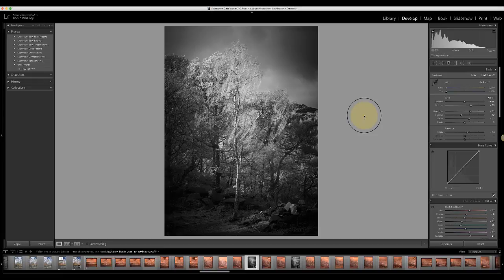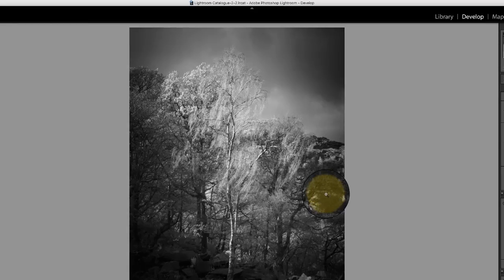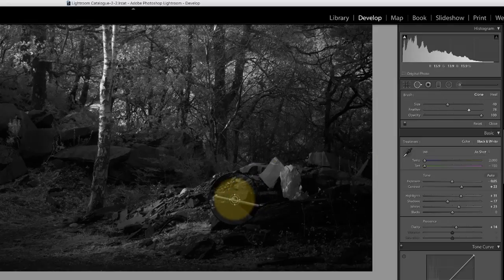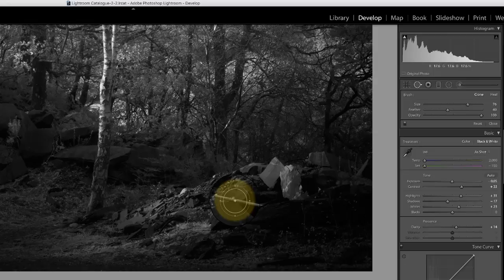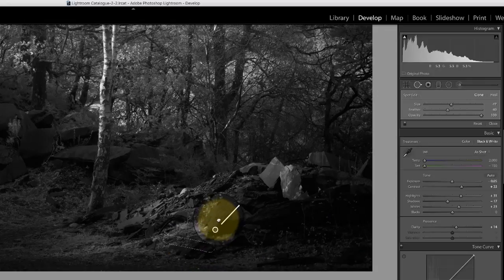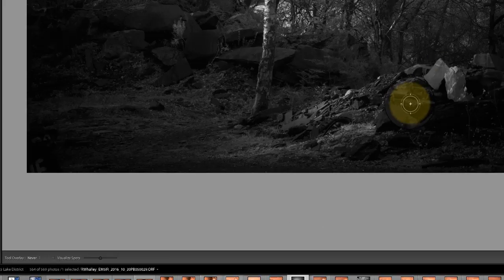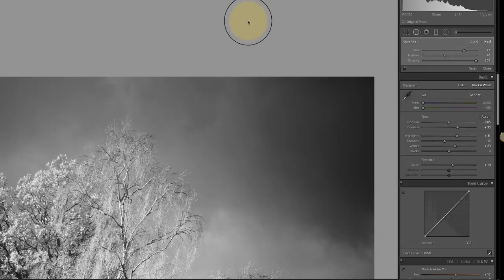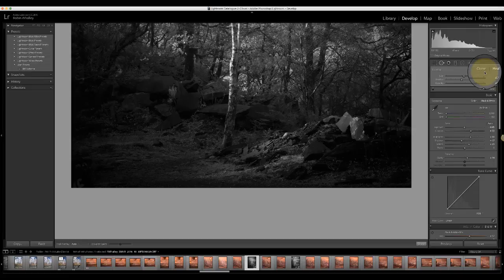How to use the Lightroom Clone and Heal Tools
Lightroom has a great cloning and healing tool. Despite being well designed, many photographers find it a struggle to use, probably because it’s so flexible. For example, do you know you can make your selection with the brush and then switch between the clone and heal options to see which makes the best repair?

In my previous video (Shooting Autumn in the Lakes Part 3) I used the Clone and Heal brushes in Lightroom. People have since contacted me saying they couldn’t understand how I was using the clone and healing tools. So, to help I have created this tutorial to explain the Lightroom clone and heal tools better.